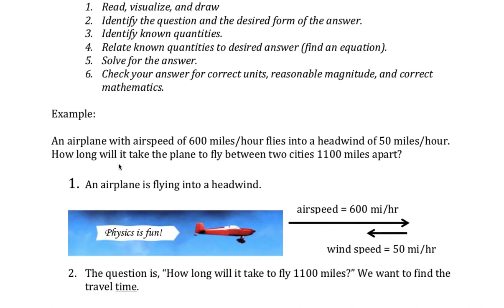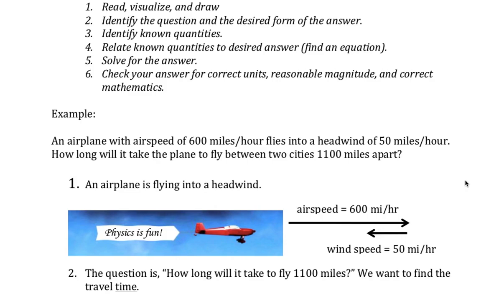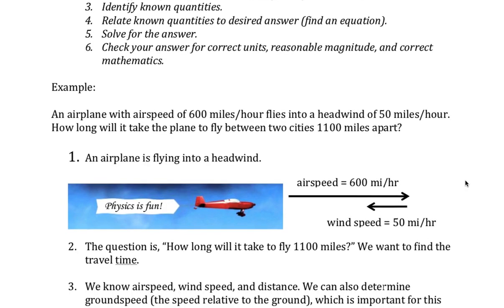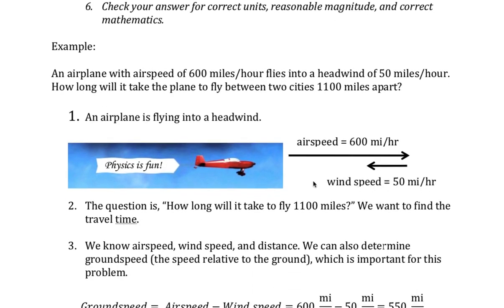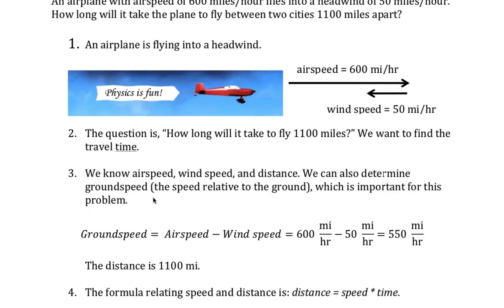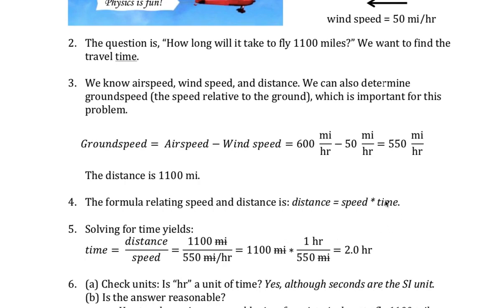Problem Solving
Lecture by Dr Robert Close on Problem Solving.